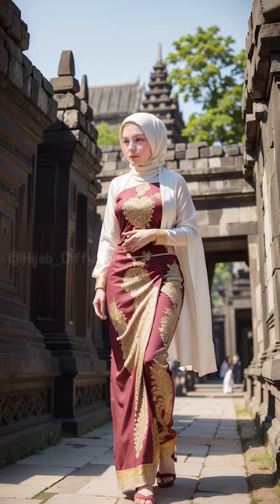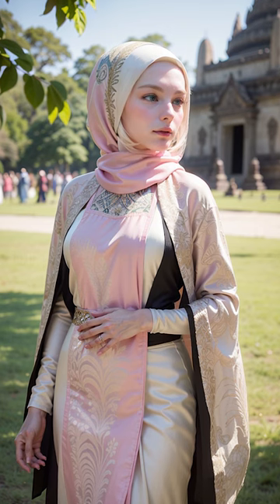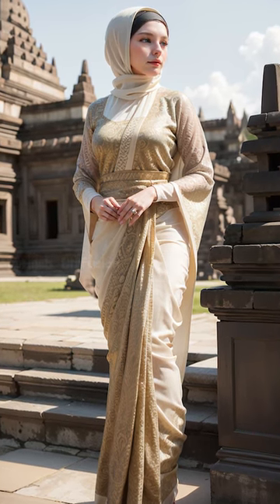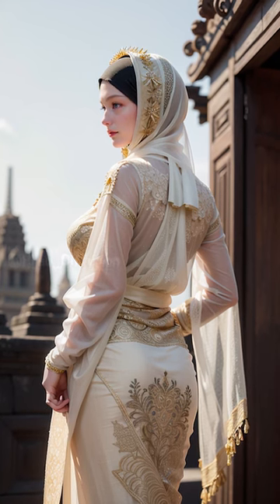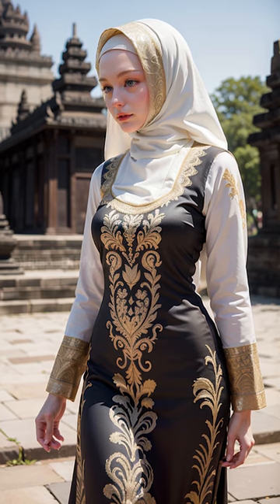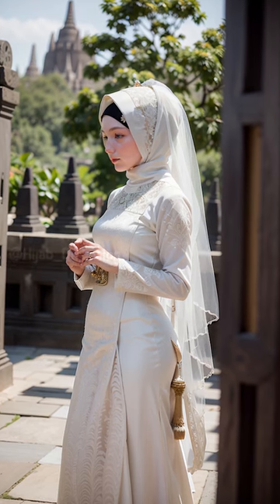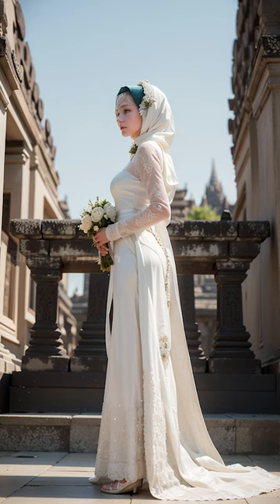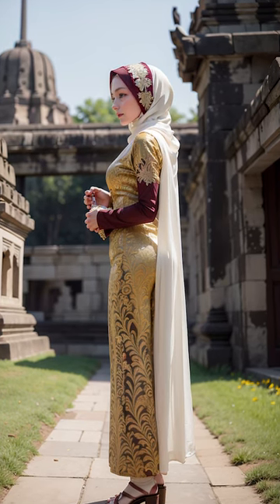Java hijab fashion | LOOKBOOK | AI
QnA:
what's Hijab Diffusion goals?

Hijab Diffusion aim to deliver ultra-realistic professional AI photography focusing around appropriate hijab fashion.

Are these models a real person?

No, the models is NOT a real person, they were generated using a combination of random faces to give her unique looks.

What kind tools did you used to generate?

Diffuser: InvokeAI
Rig: Runpod
Editting: DaVinciResolves
Voice: Azure

Care to share your model details?

Base model: Stable Diffusion 2.1 768x
Datasets recipe: 40% MidJourney V5, 30% Pexels, 30% my own stocks.
VAE: custom built-in.
No 3rd party LoRa or embedding used.

I like your videos, how can i support you?

Please refrain from requesting suggestive content.